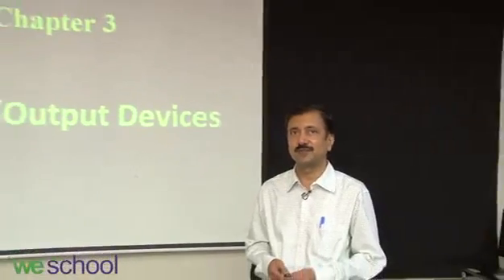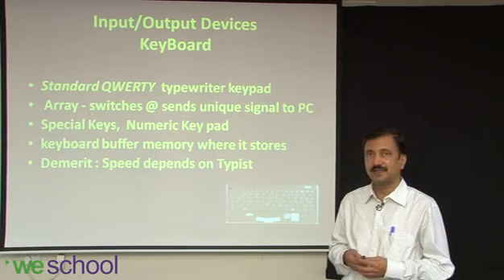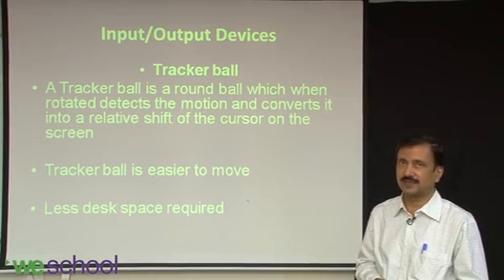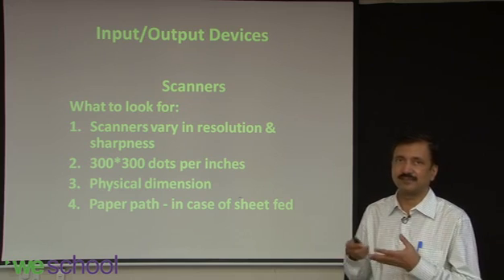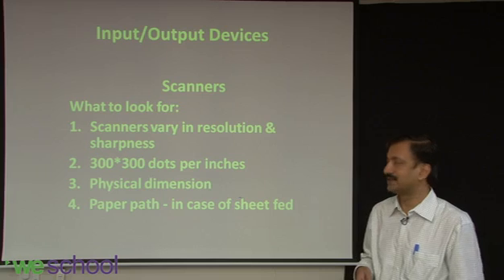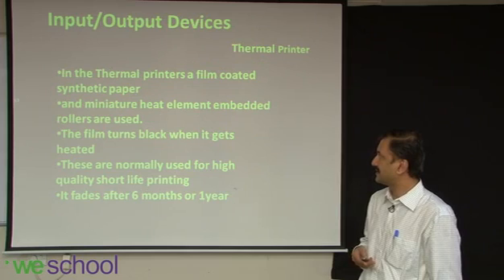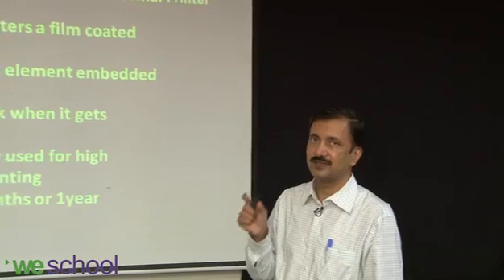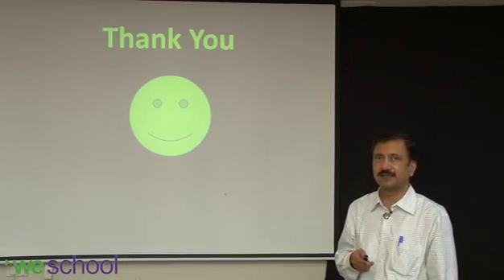IT for Management- Input / Output Devices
This Webinar gives you an illustrative idea into the world of computers and technology. We have seen output and input devices on daily basis. But there is more which you will learn in this Webinar. It explains what the device is all about, operation of the device, principles behind the operation of the device and how you can evaluate it as a buyer.